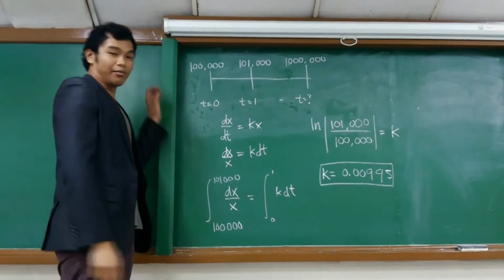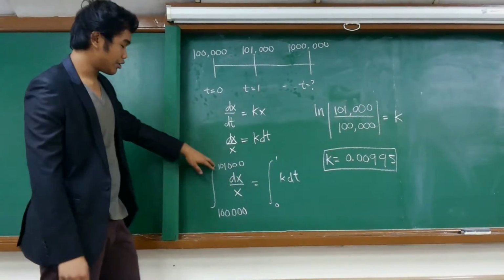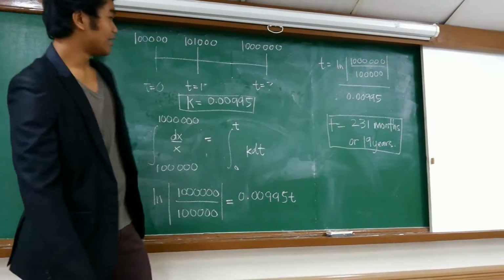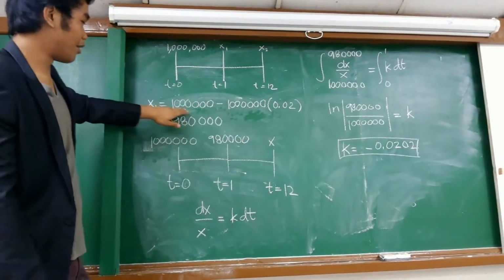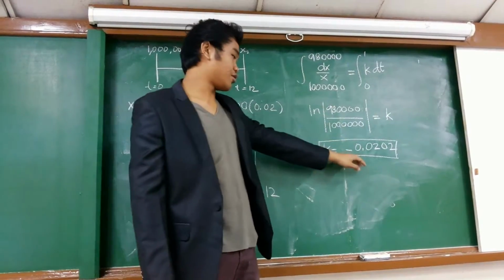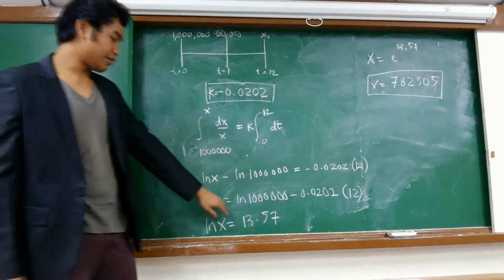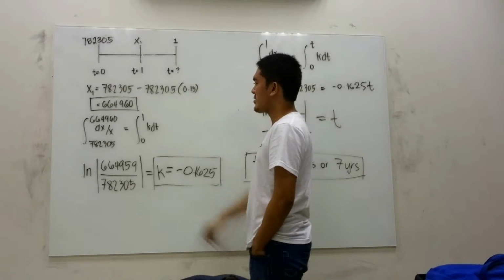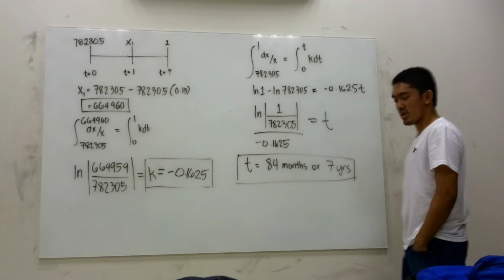ENGIANAENGIANAENGIANA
Engiana Project (Dr. King U. Co)
EA1
Aaron Zarzoso
Lance Eco
Sidney Tan